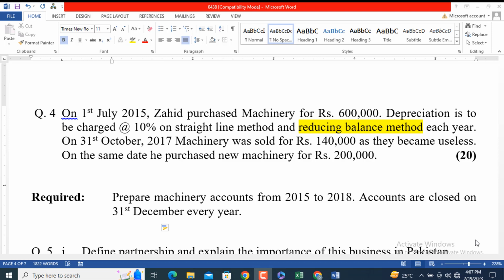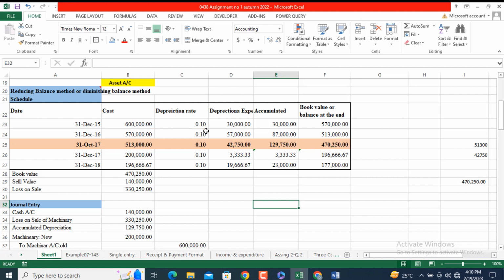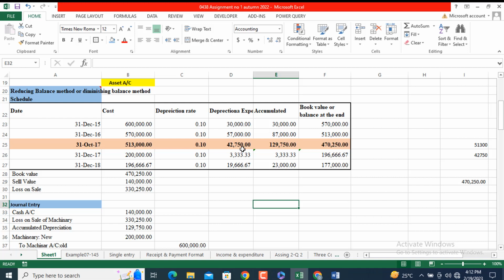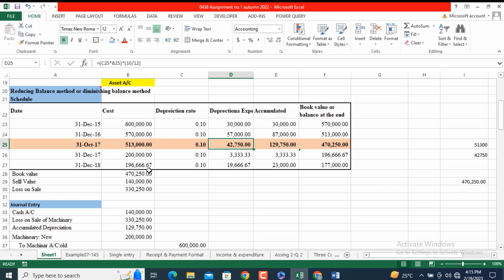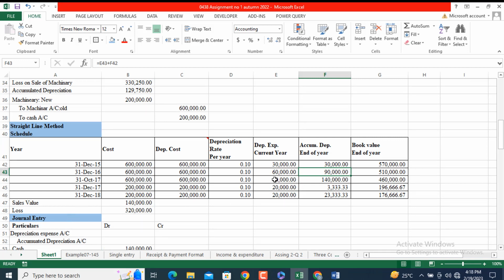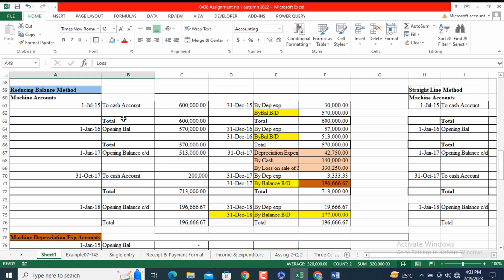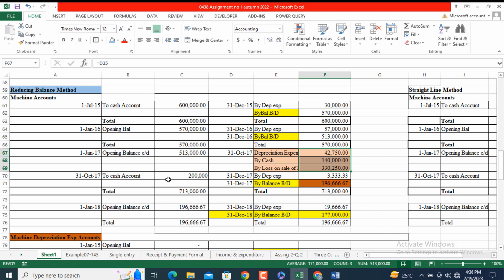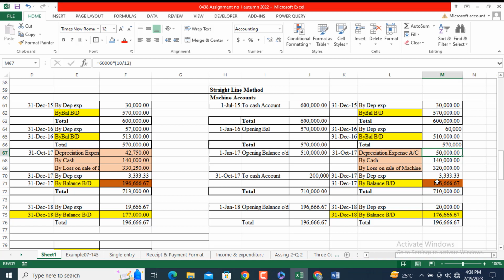0438 Assignment no 1 Solution 2022-Autumn 2022-Q 4 Ans-AIOU-Principles of accounting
0438 Assignment no 1 Solution 2022-Autumn 2022-Q 4 Ans-AIOU-Principles of accounting

Q. 4
On 1st July 2015, Zahid purchased Machinery for Rs. 600,000. Depreciation is to be charged @ 10% on straight line method and reducing balance method each year. On 31st October, 2017 Machinery was sold for Rs. 140,000 as they became useless. On the same date he purchased new machinery for Rs. 200,000.
Required
Prepare machinery accounts from 2015 to 2018. Accounts are closed on 31st December every year.

digilearnerspoint, reducing balancing method, straight line method, salvage value, residual value, depreciation expense, book value, depreciation rate,
carrying value, carrying amount, trade in value